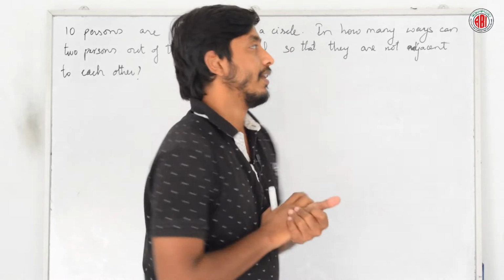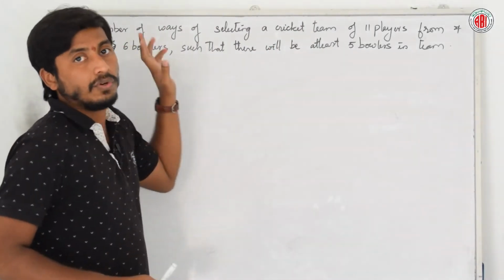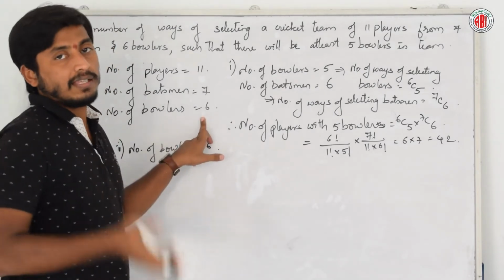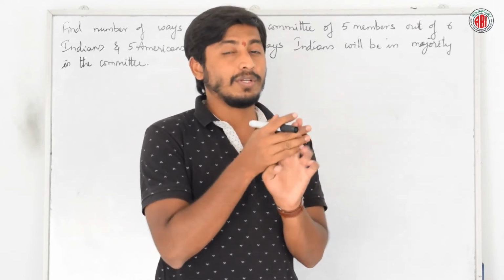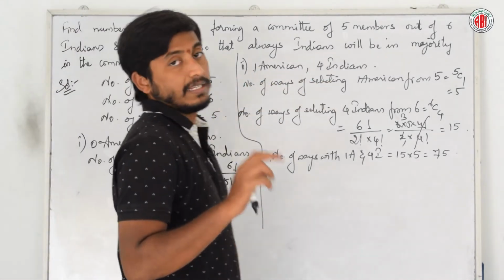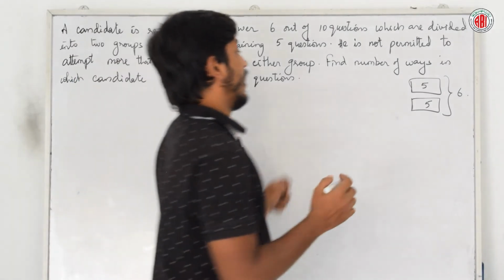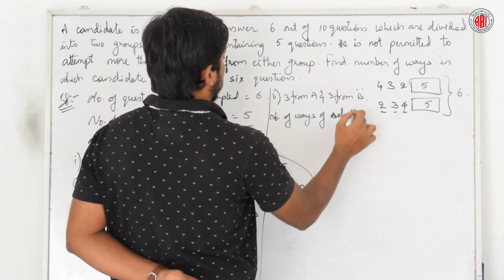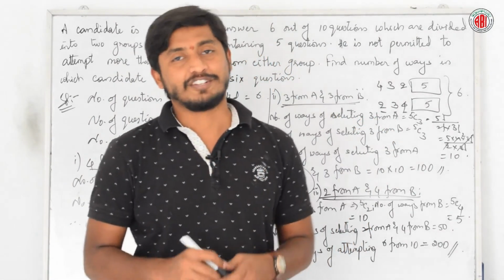Inter 2nd Year_Maths(2A)_Chapter 05_Part 9_"Permutations and Combinations"